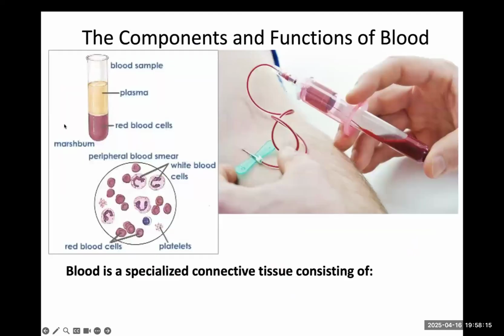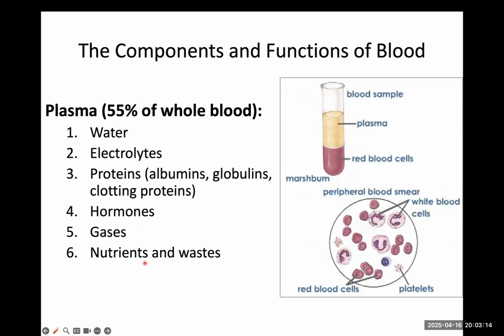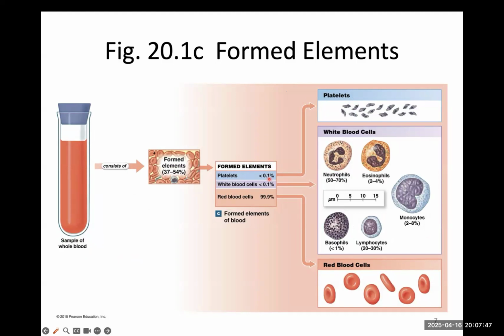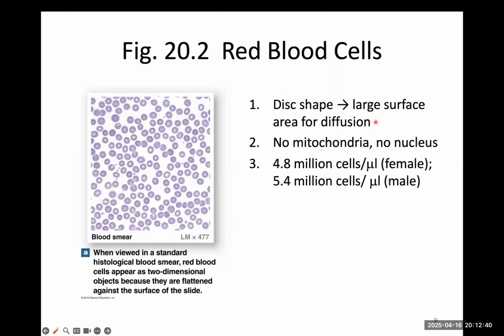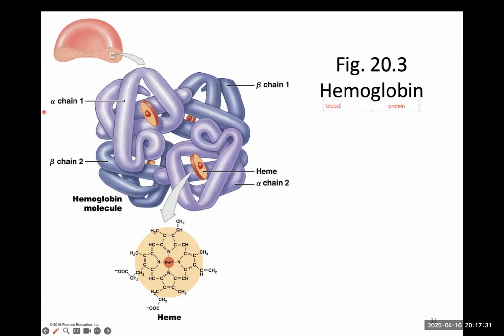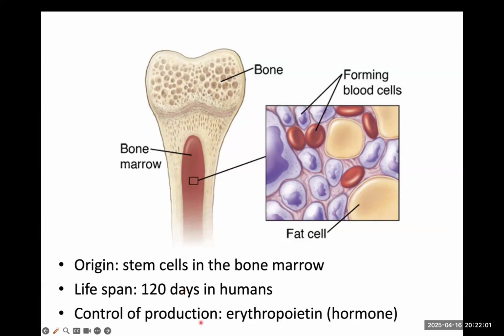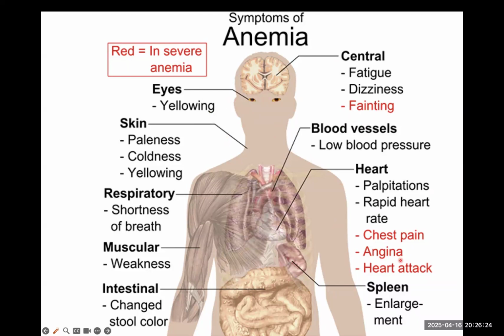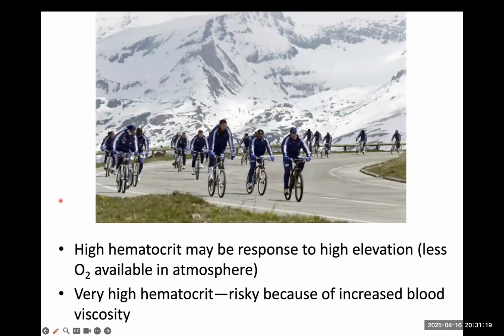23. C20P1 Blood